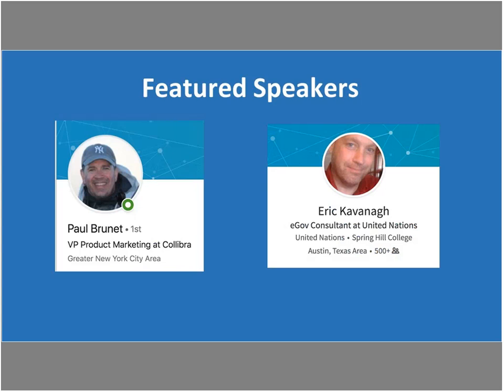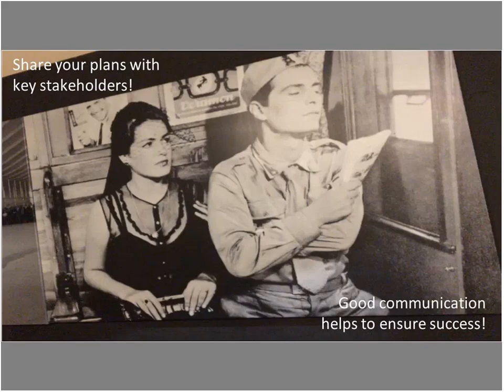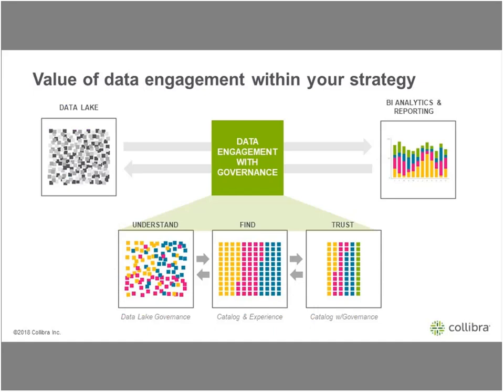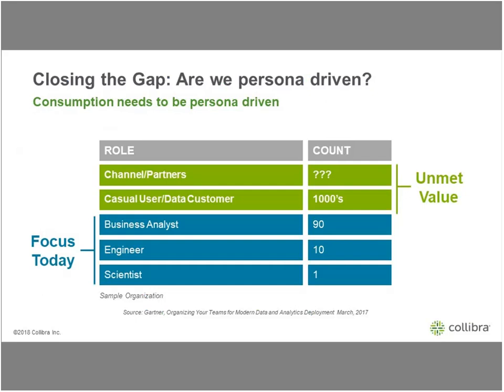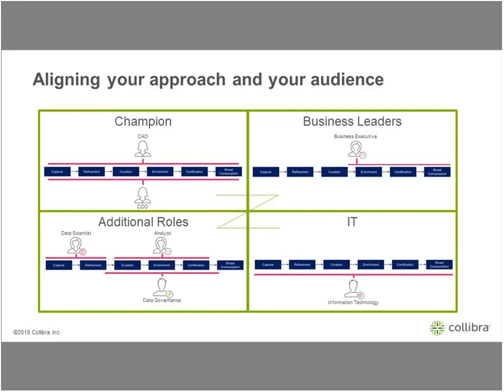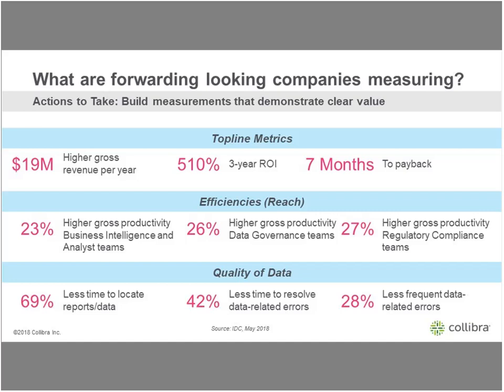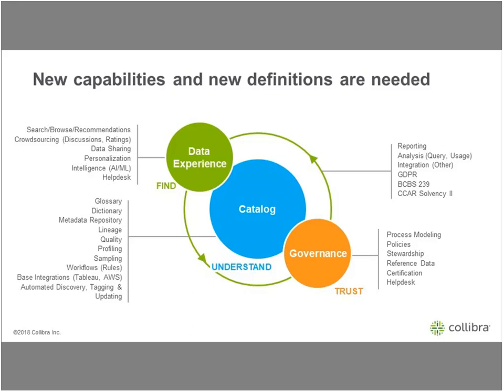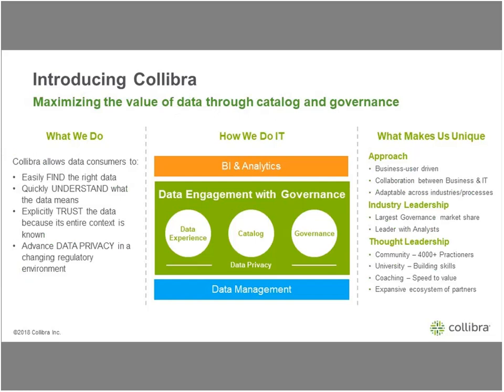DM Radio Webinar: Where’s the Data? Let Your Data Catalog Find It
Analyst Eric Kavanagh and Collibra's Paul Brunet explain why data catalogs hold tremendous promise for solving long-standing data management issues and improving data governance. View more DATAVERSITY webinars